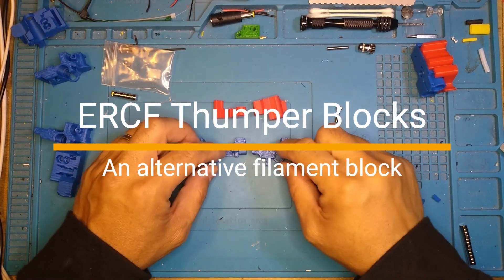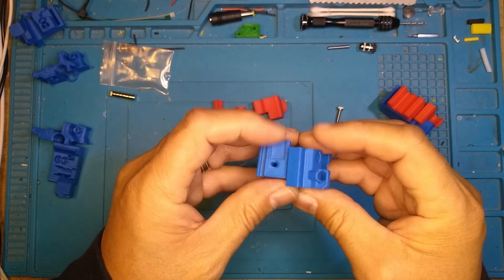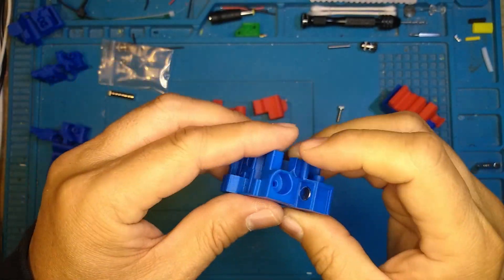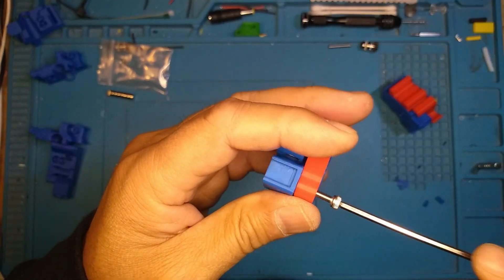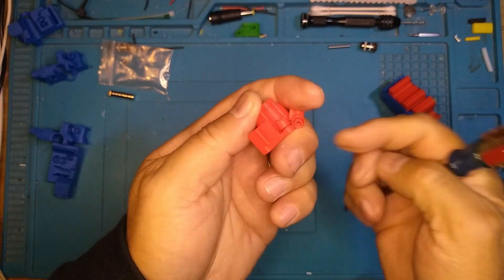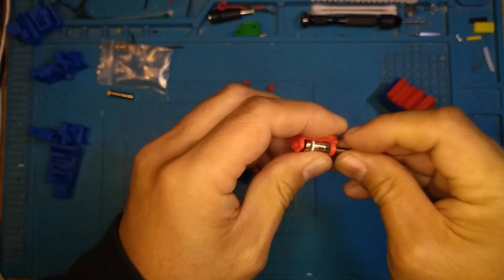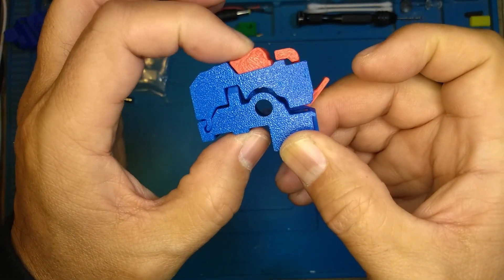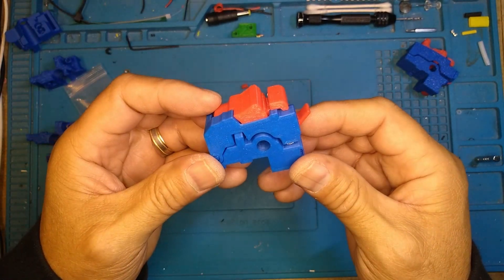ERCF Thumper Blocks, a filament block option for SturdyBunny/ERCF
ERCF Thumper Blocks is a mod for the SturdyBunny fork of the Enraged Rabbit Carrot Feeder (ERCF) project. Like the popular Triple-Decky filament blocks, these Thumper Blocks provide an improved alternative to the blocks found in SturdyBunny.

The Github repo for ERCF Thumper Blocks can be found

This video hopes to describe this alternative filament block option as well as show how I assemble freshly printed Thumper Blocks.

I'm building an ERCF using a combination of mods that are available. The mods you might want to use are SturdyBunny, Triple-Decky or ERCF Thumper Blocks, Springy, Binky.

I have a build log on the Delayed Development discord server

I'm also keeping notes about building an ERCF with this Github gist